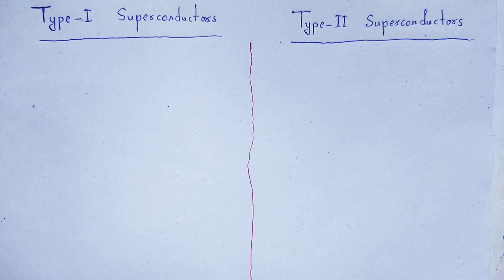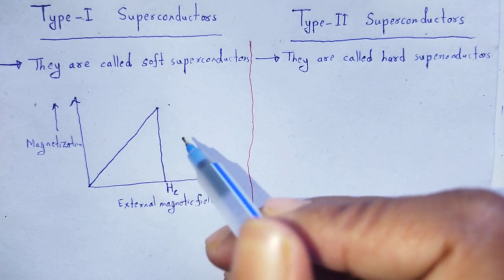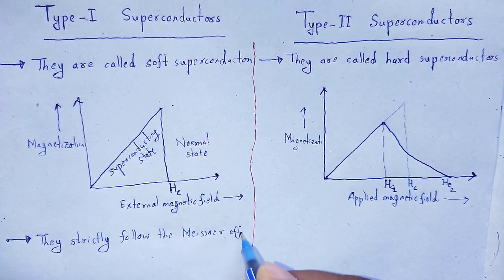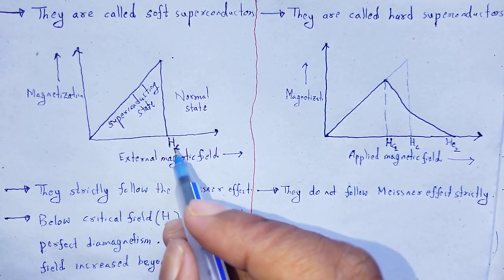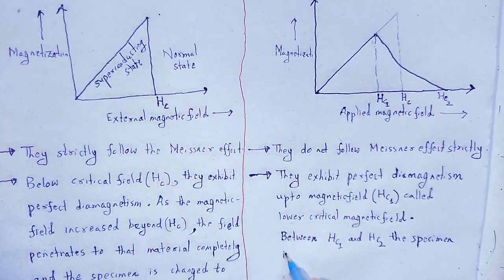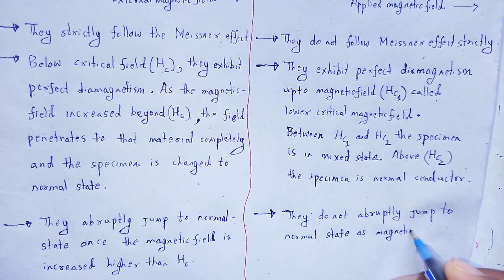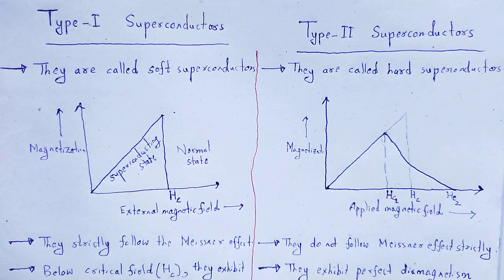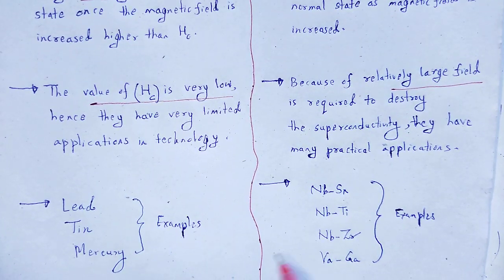SOLID STATE PHYSICS: Type I and Type II Superconductors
In this video we studied about the concept of classification of Superconductors as type I and type II Superconductors.